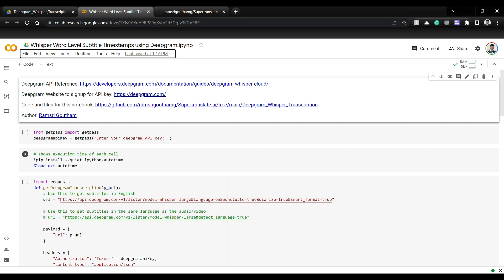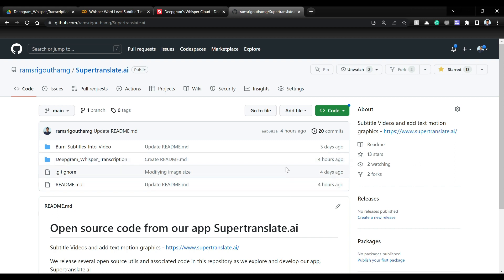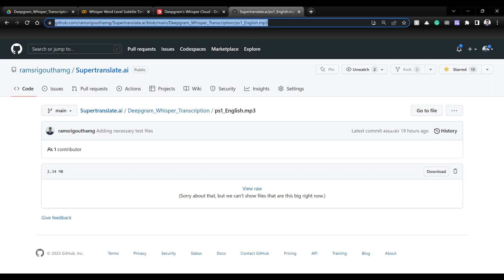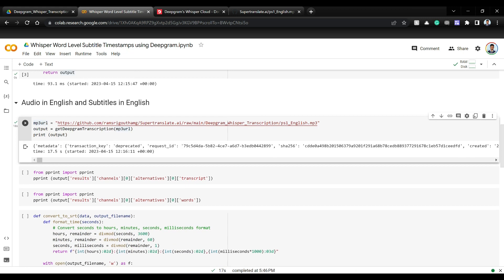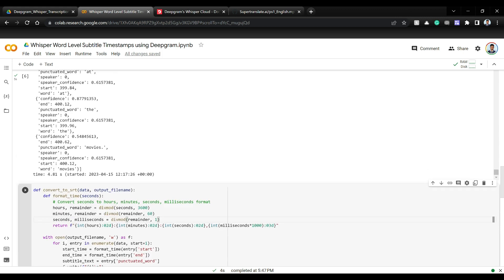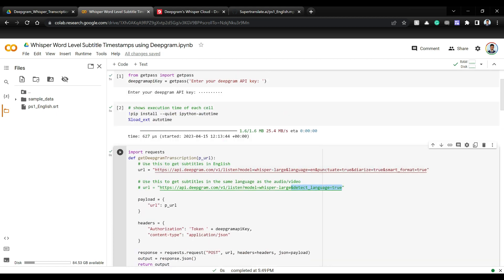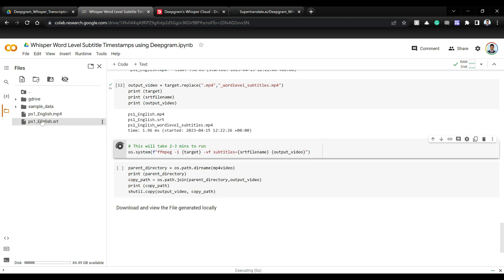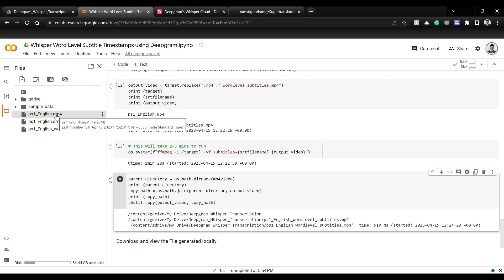Create Instagram like Subtitles with Word Level Timestamps using OpenAI's Whisper and Deepgram's API